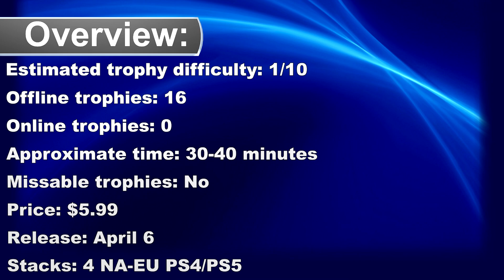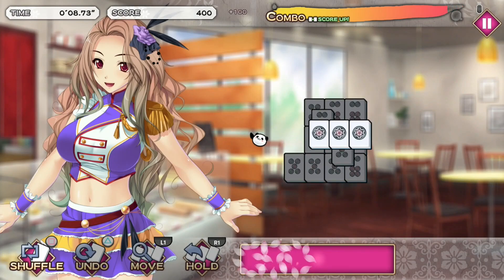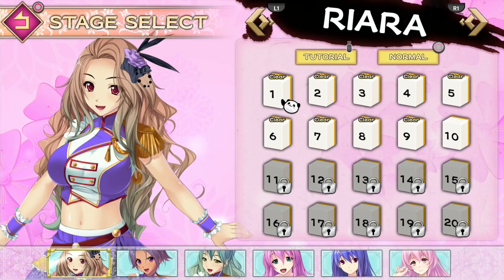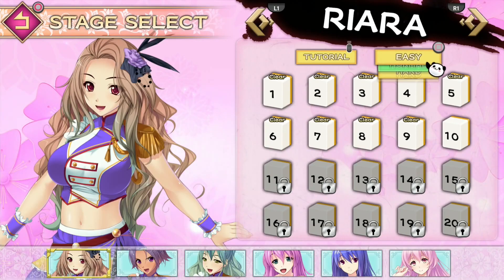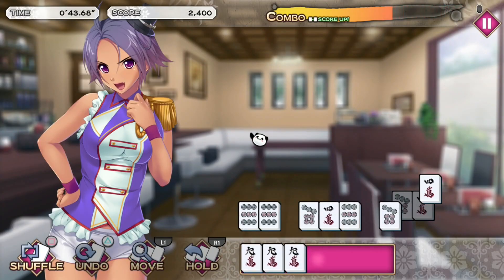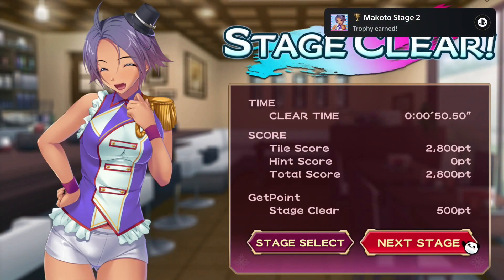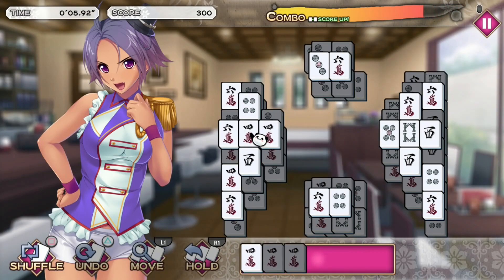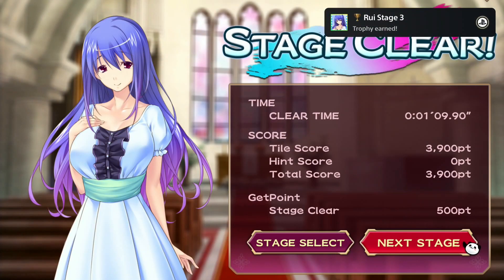Pretty Girls Tile Match Quick Trophy Guide | Very Easy Platinum - Crossbuy PS4, PS5